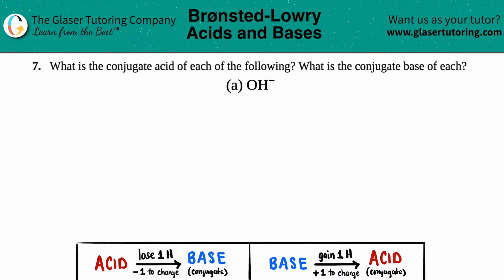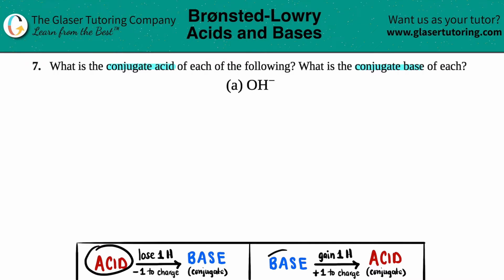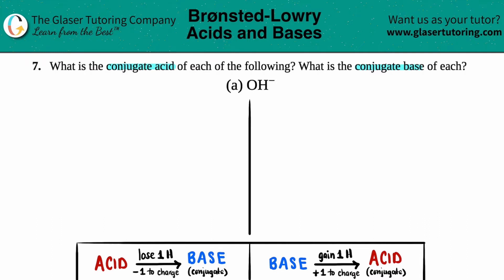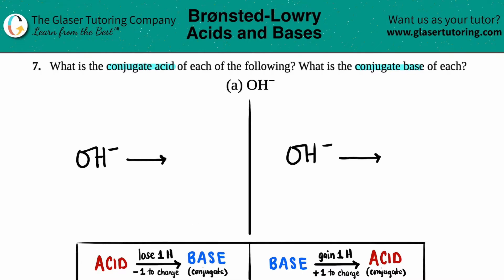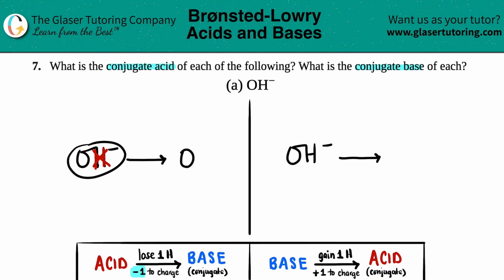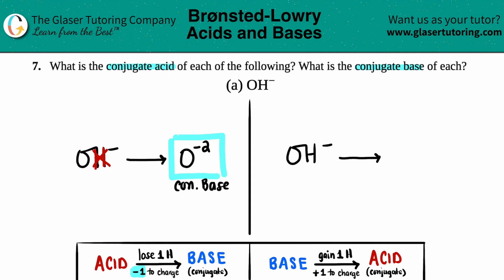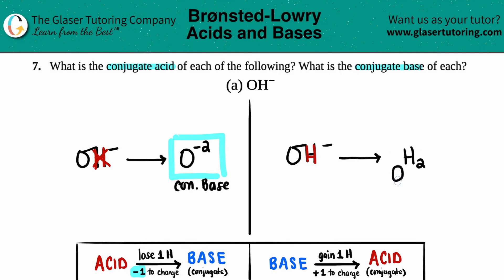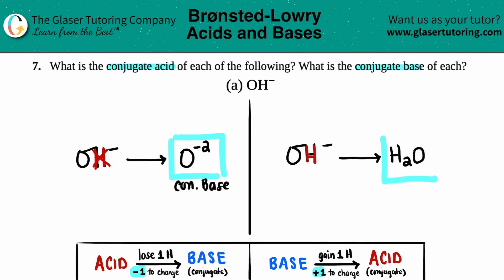14.7a | How to find the conjugate acid and conjugate base of OH−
OH−